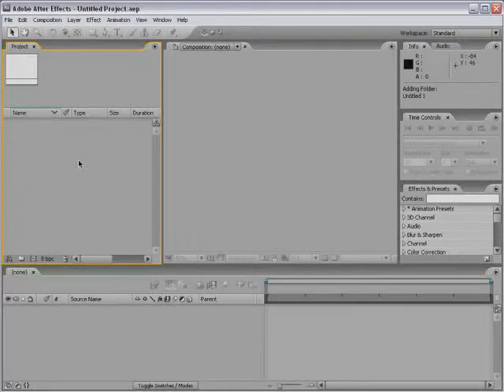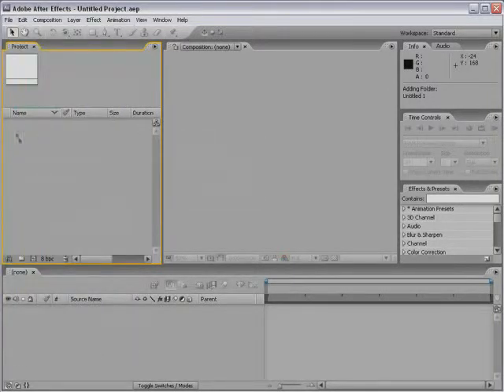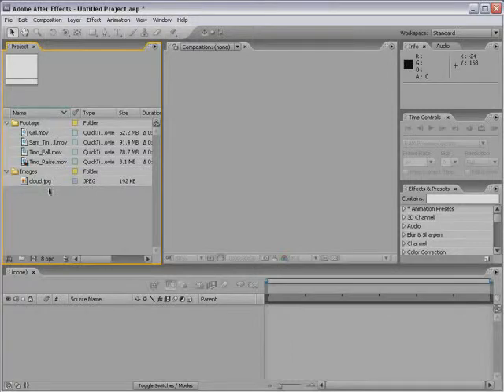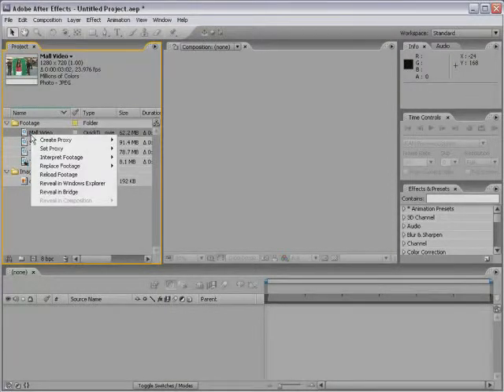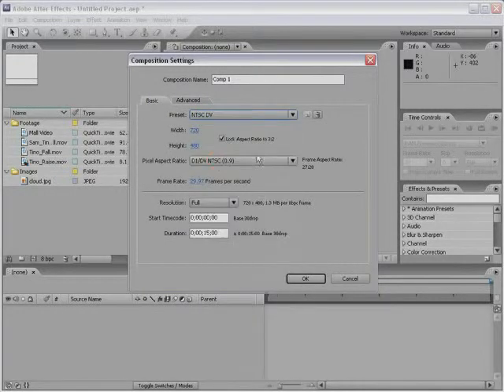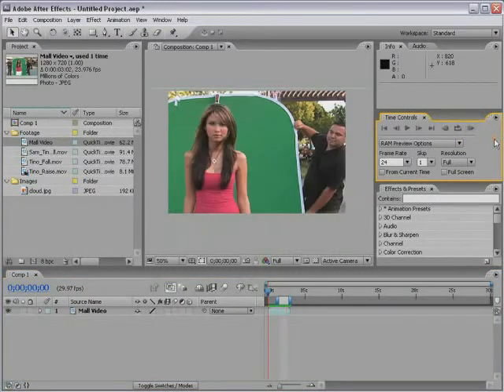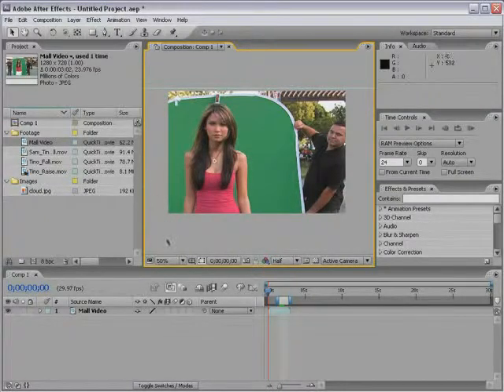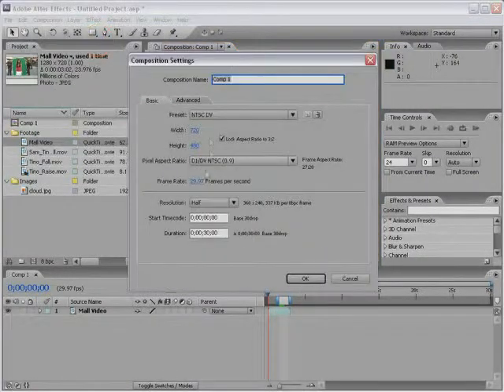Andrew Kramer's basic tutorial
i hope u finde this usefull